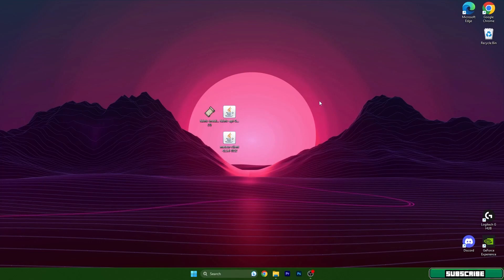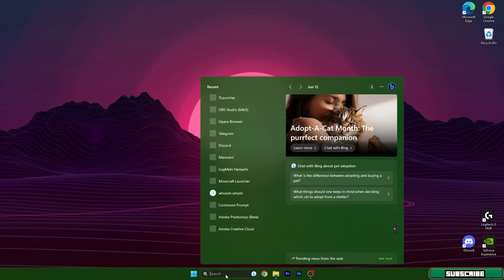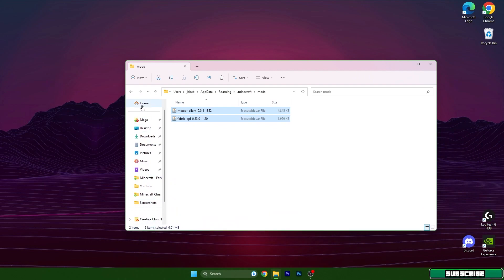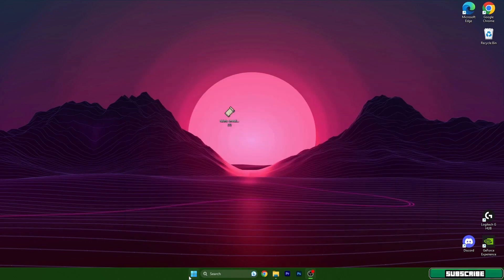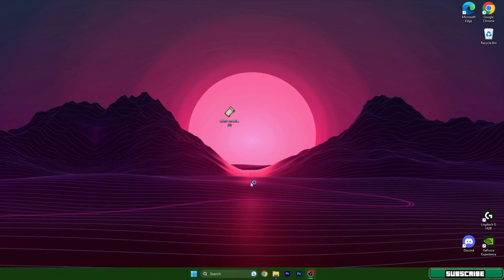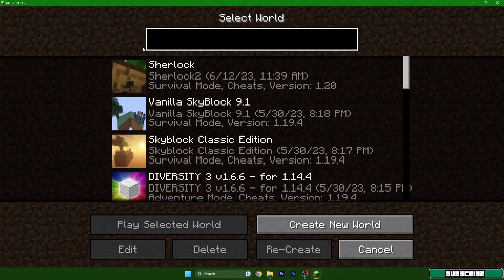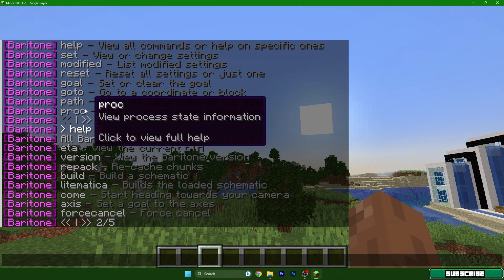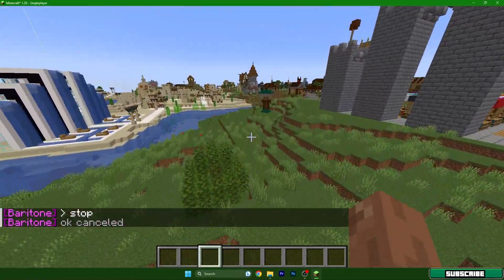How to Get Baritone AutoMiner in TLauncher 1.20.2 → 1.20.1